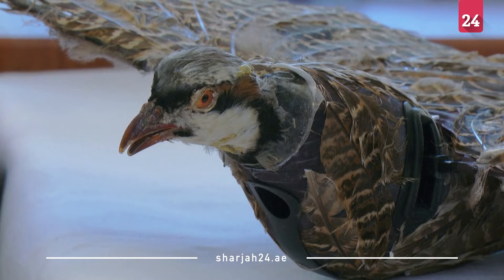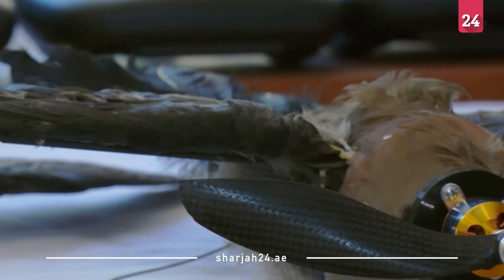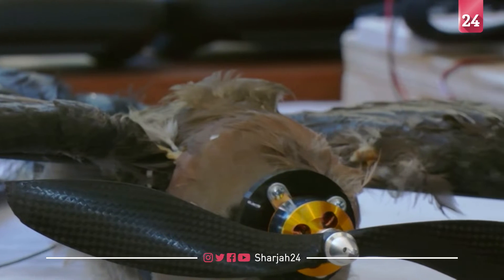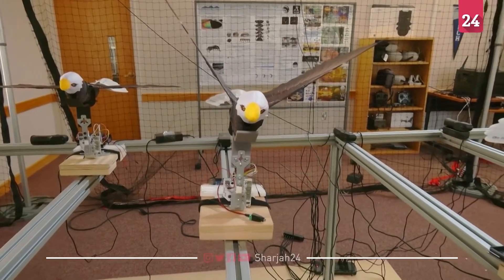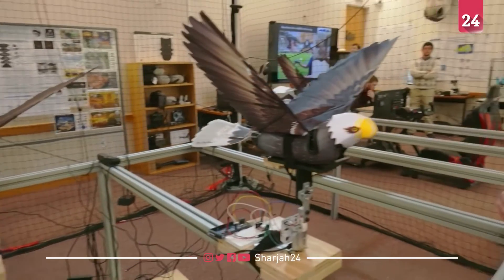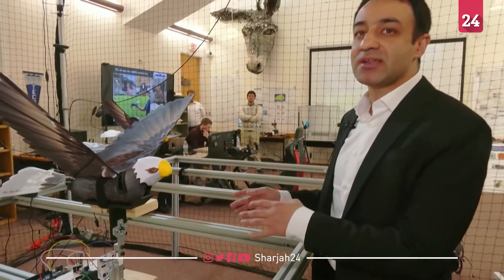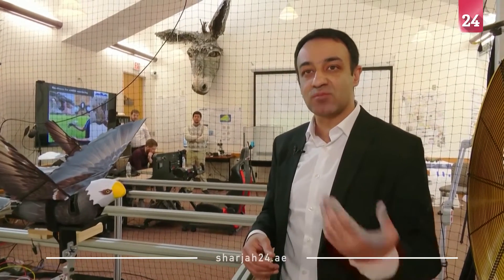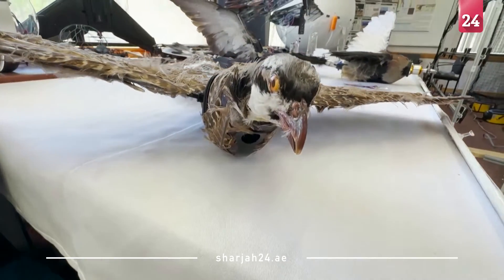New Mexico researchers develop taxidermy bird drones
Scientists in New Mexico are giving dead birds a new life with an unconventional approach to wildlife research. A team at the New Mexico Institute of Mining and Technology in Socorro is taking birds that have been preserved through taxidermy and converting them into drones in order to study flight.